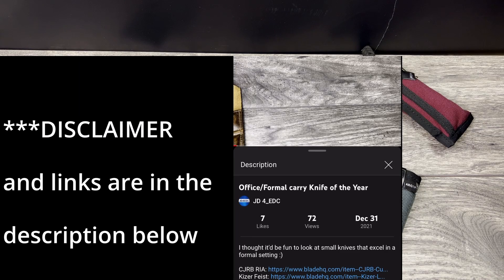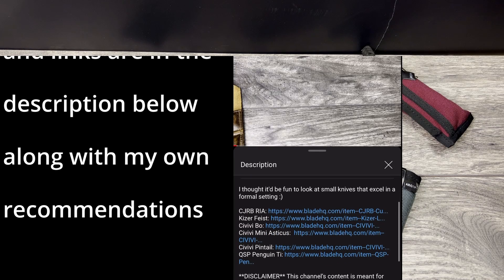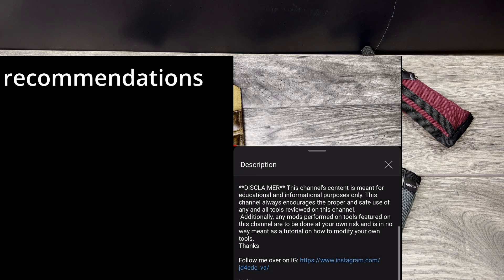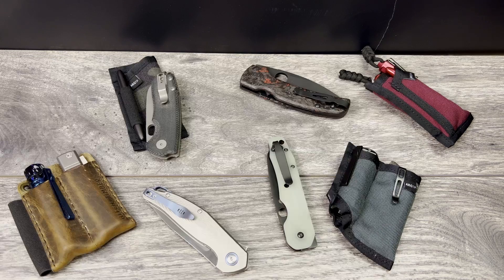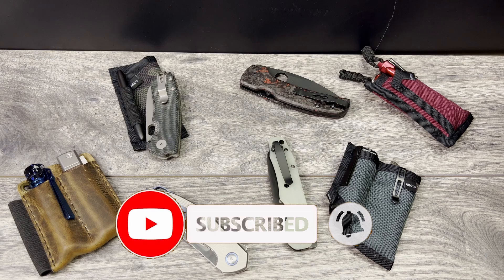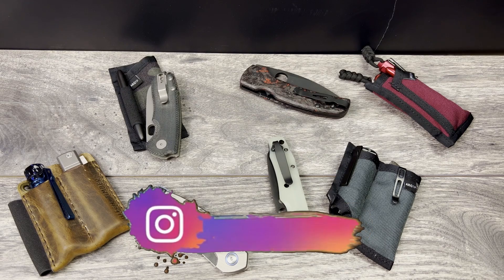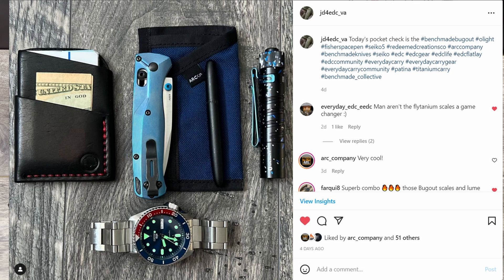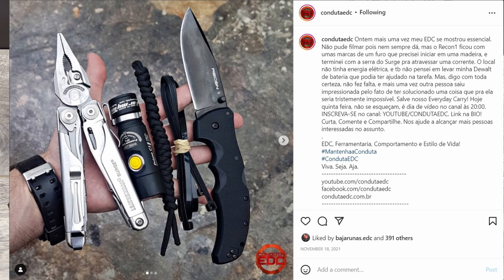Everyday Carry on Instagram Vol 4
My pick for this weeks IG post, let's have fun checking out these carries.